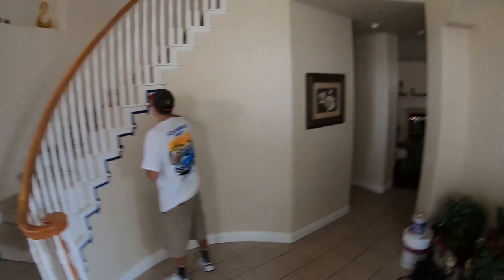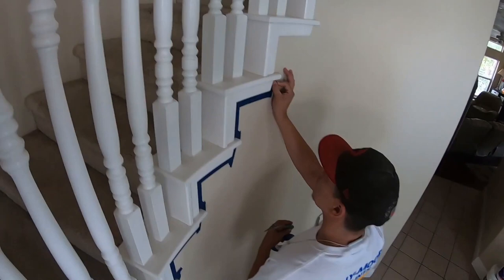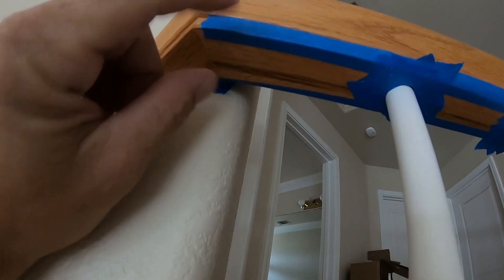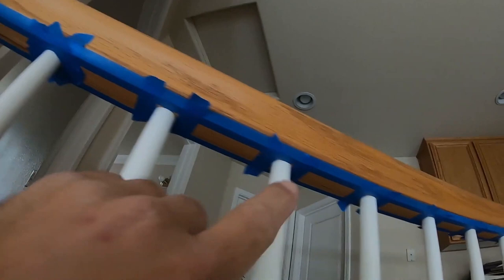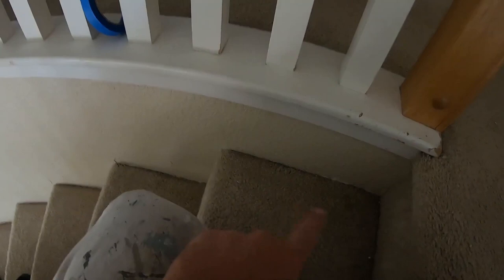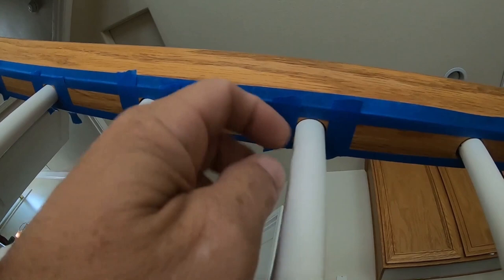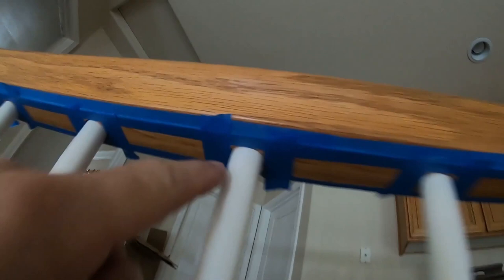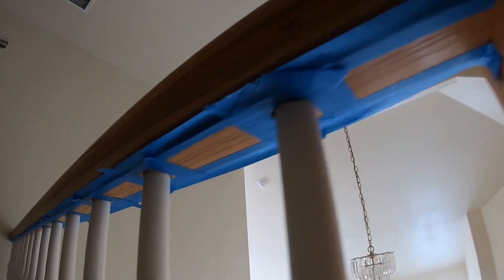HOW TO PREP SPINDLES FOR PAINTING A STAIRCASE